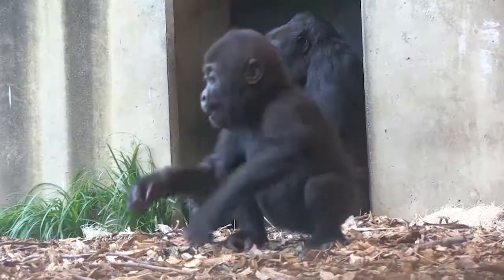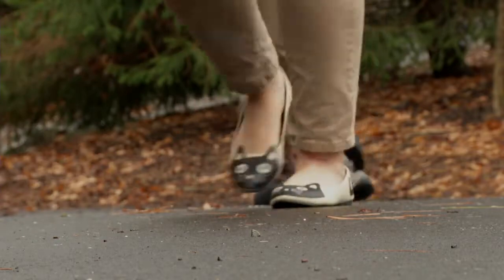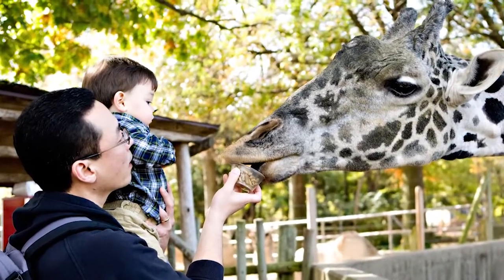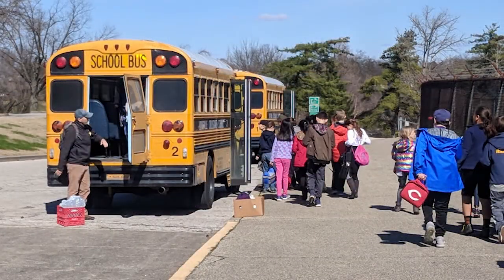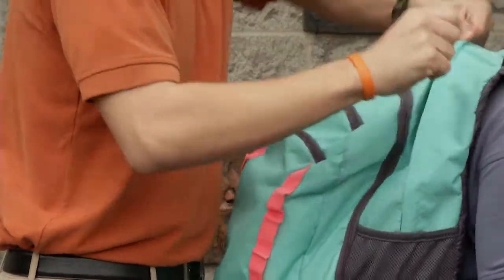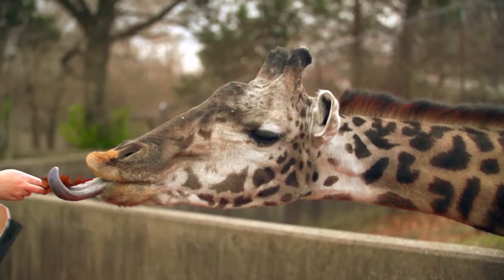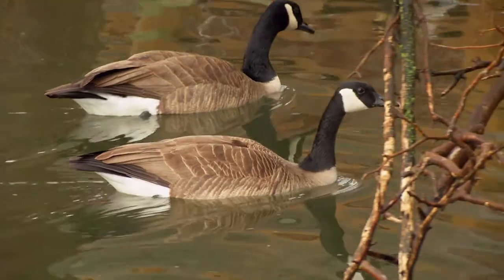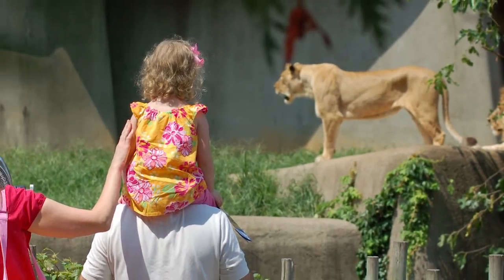Louisville Zoo Education Guide 2018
Welcome to The Louisville Zoo. This orientation video highlights what to expect while you’re at The Zoo. This video is intended for your students prior to arrival to help prepare for your upcoming trip.